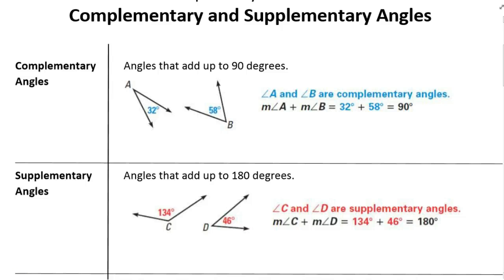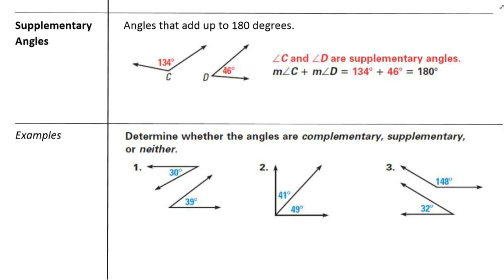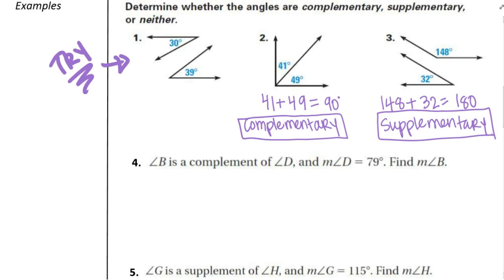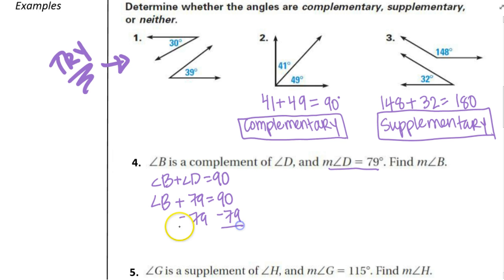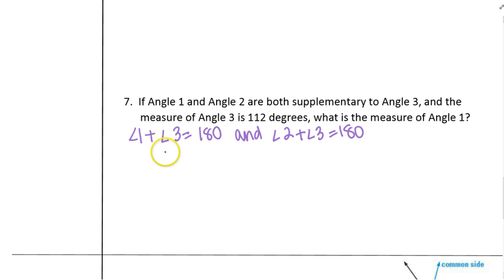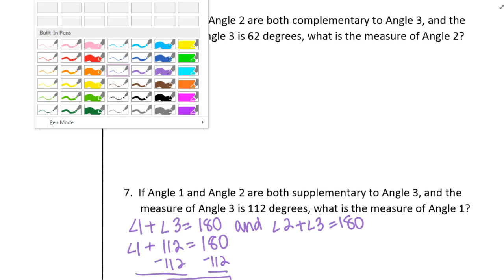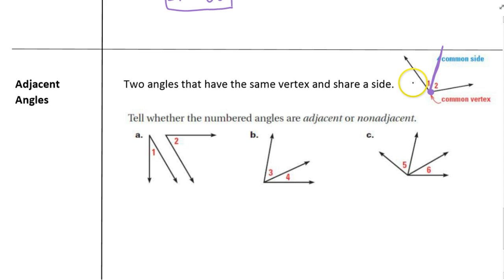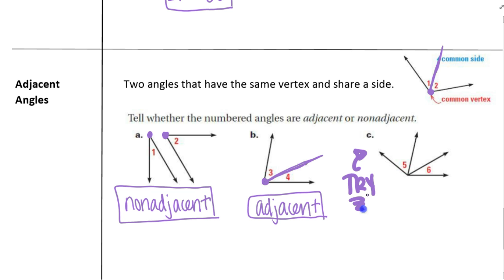Ch2 D5 2.3 Supplementary and Complementary Angles GCSStorvik